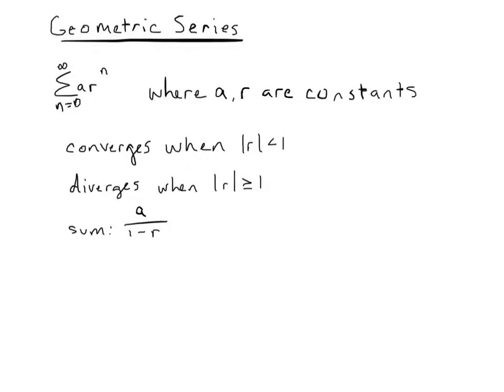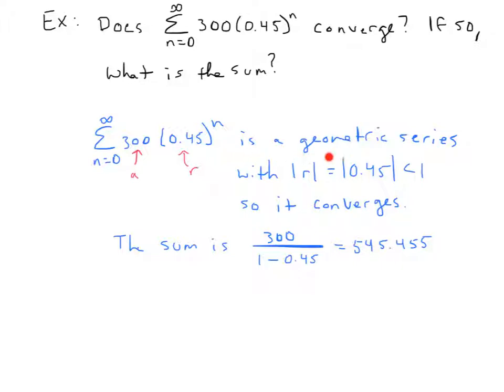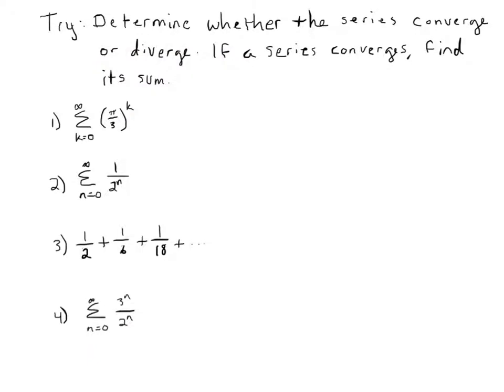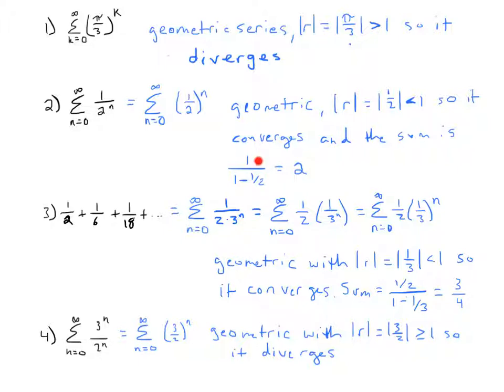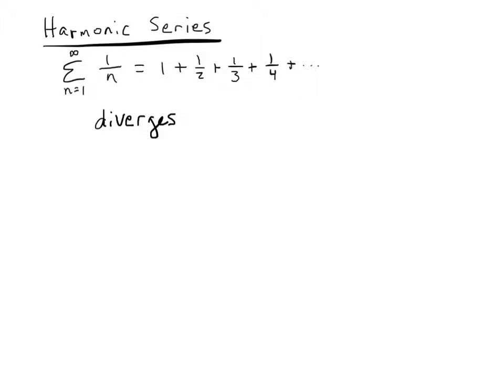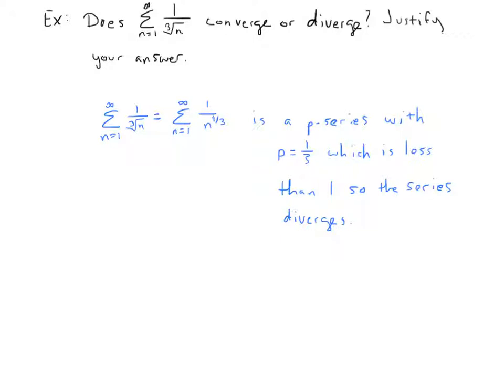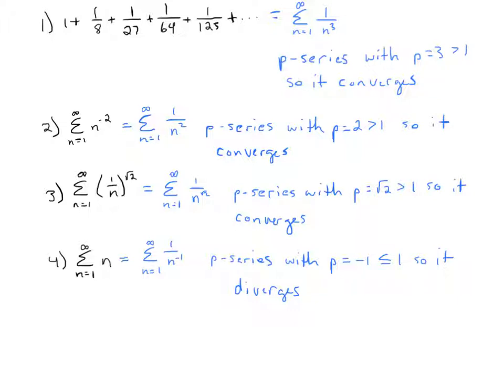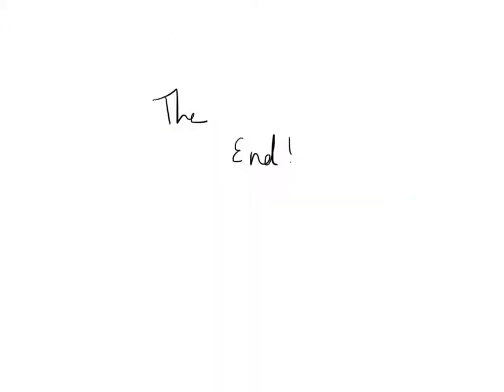Special Series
Geometric, harmonic, and hyper harmonic (p series)